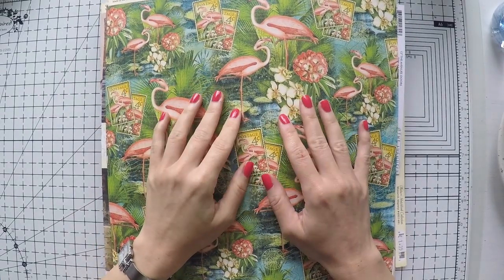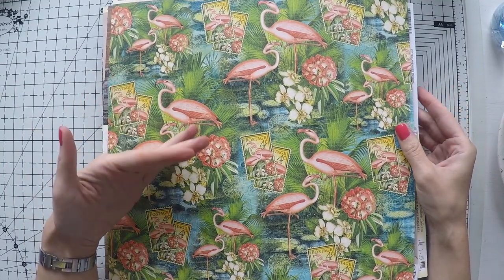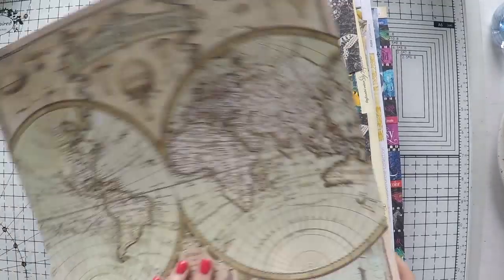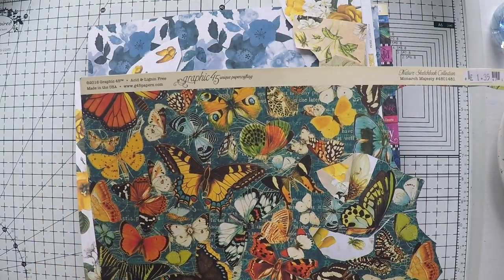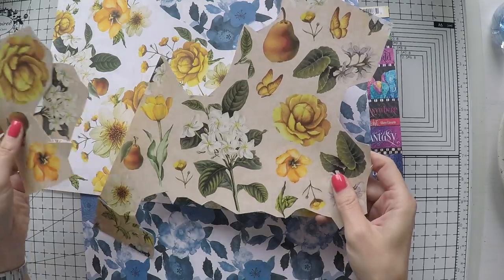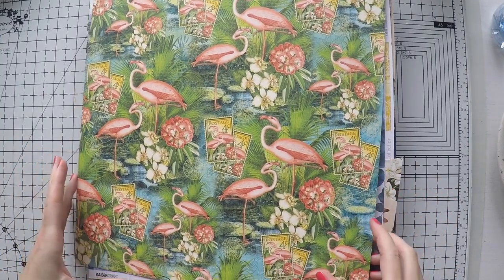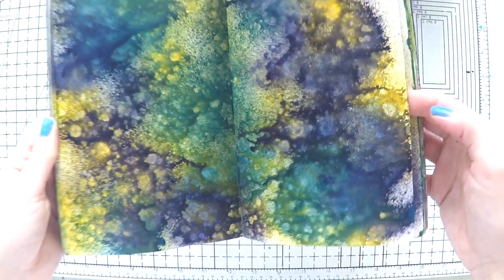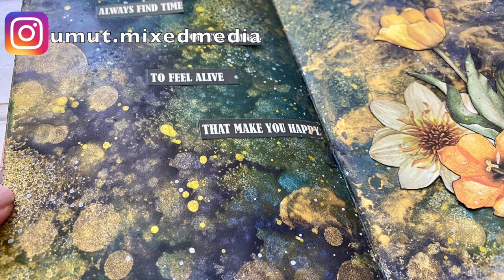Where to Find Inspiration to start a new page? #2 😊 - EASY/BEGINNER FRIENDLY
In this video, I'm taking you one step back in my creation process to show you where you can get inspiration to start a blank page. The start of a new page is always the most difficult, so I wanted to answer this very common question showing you many prompts to help you make that first step 😁

The Etsy links where you can purchase my online art journal classes:
1st one

2nd one